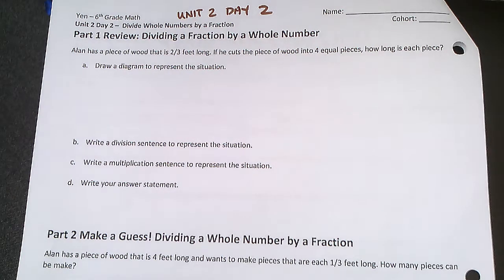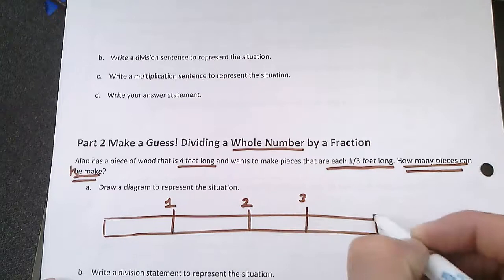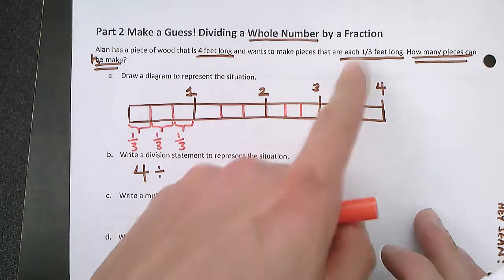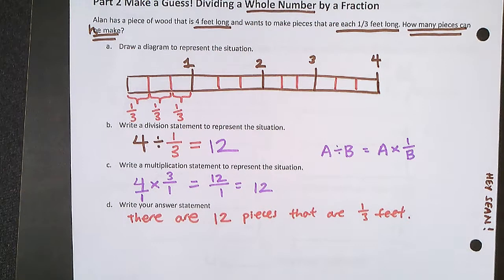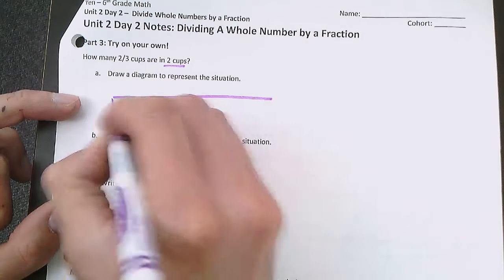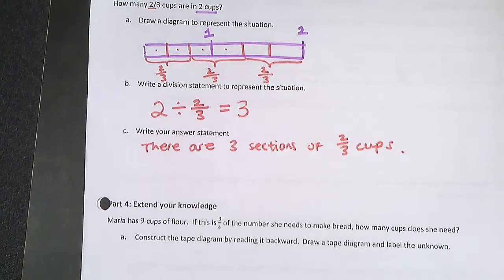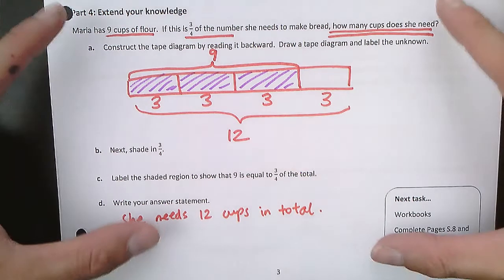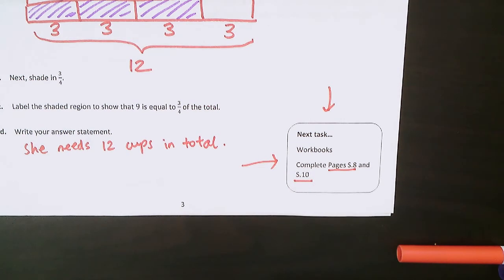Unit 2 Day 2 - Dividing Whole Numbers by a Fraction